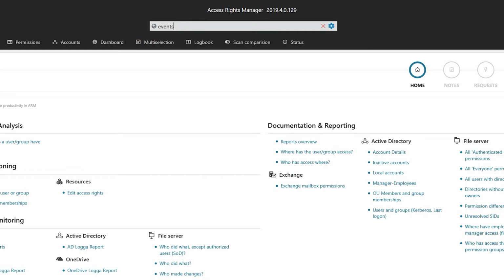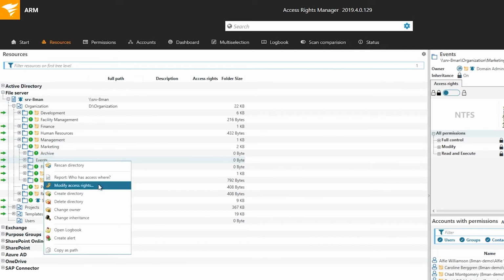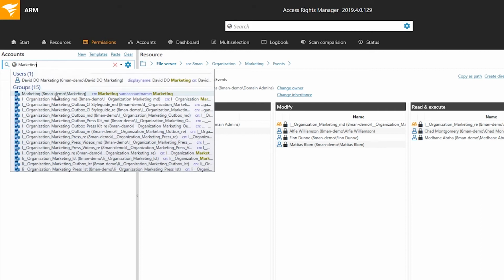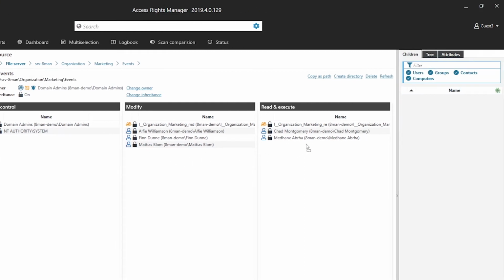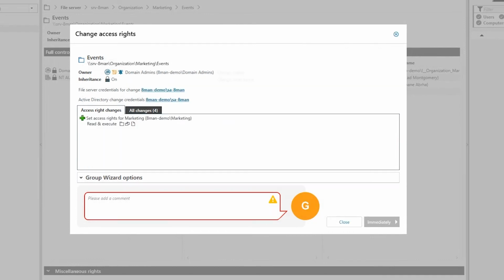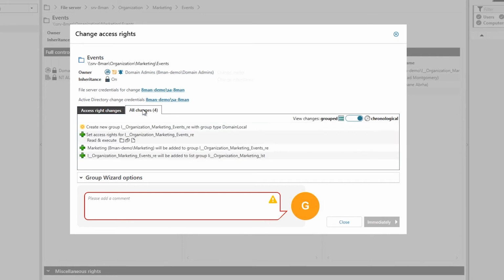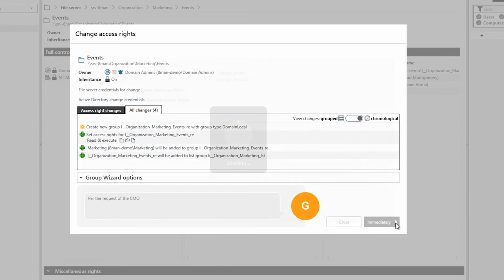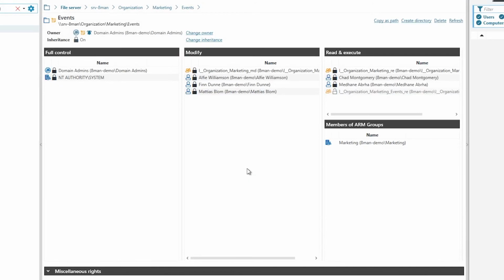Grant and Remove File Server Access Rights | SolarWinds Access Rights Manager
User account provisioning and deprovisioning can be a cumbersome, manual process. Learn how to save time granting and removing user access rights while documenting everything aligned to compliance needs.

SolarWinds® Access Rights Manager (ARM) is designed to assist IT and security administrators in quickly and easily provisioning, deprovisioning, managing, and auditing user access rights to systems, data, and files, so they can help protect their organizations from the potential risks of data loss and breaches. By analyzing user authorizations and access permissions, you get visualization of who has access to what, and when they accessed it. With just a few clicks, customized reports can be generated to help demonstrate compliance with many regulatory requirements. Provision and deprovision users via role-specific templates to help assure conformity of access privilege delegation, in alignment with security policies.